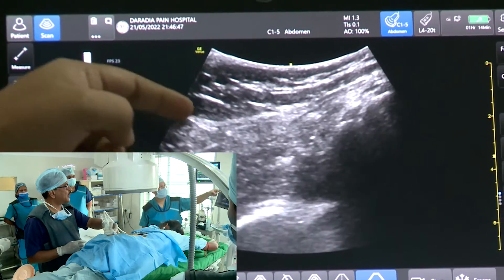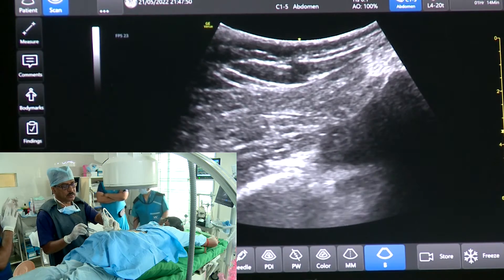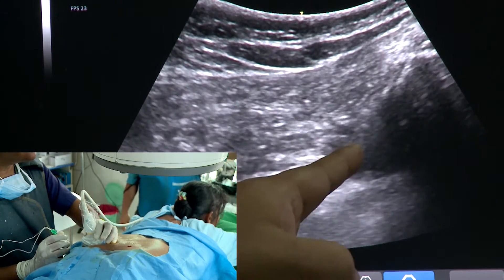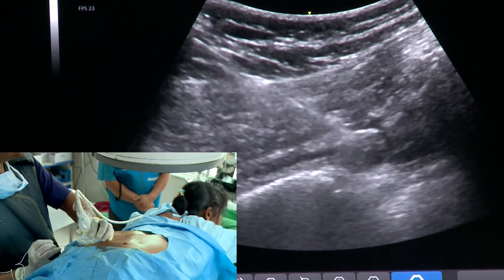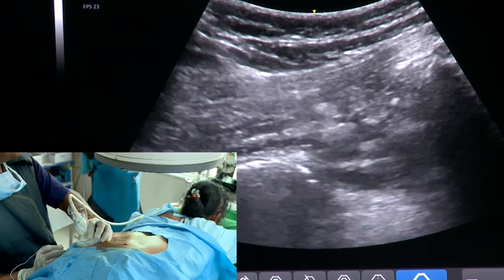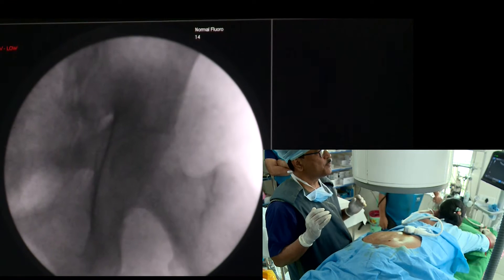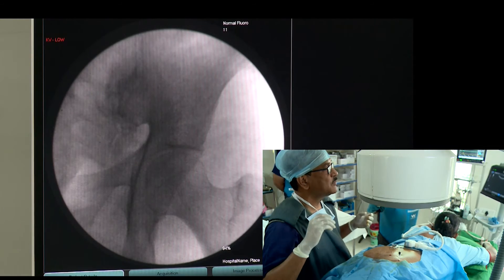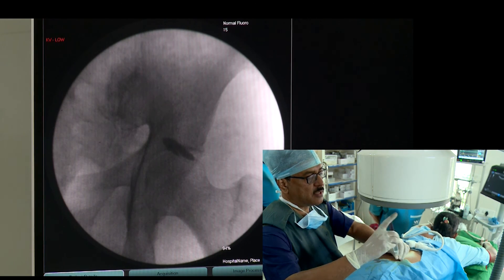Ultrasound and C-arm guided intervention for Piriformis Syndrome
Piriformis syndrome is a well-known painful condition where patients feel lower back or gluteal pain that radiates toward the leg. This is one common painful condition managed by pain physicians. In this video both USG and C-arm guided interventions are demonstrated.
Daradia is regularly publishing scientific information to guide common people so that they remain updated with the most modern development in the field of pain management which is authentic and based on published literature. Daradia condemns unscientific information and promotional videos based on wrong information.